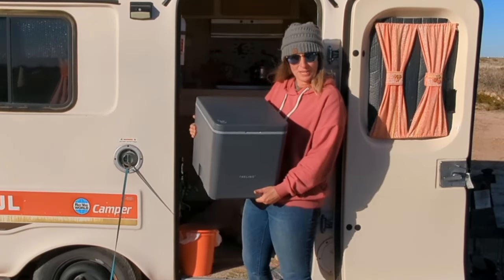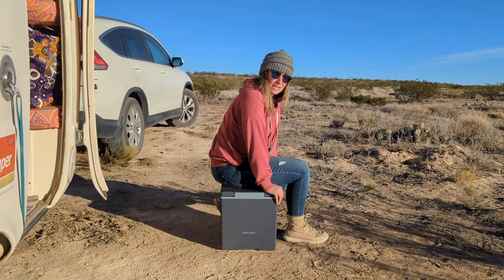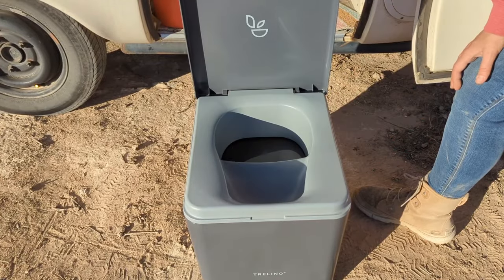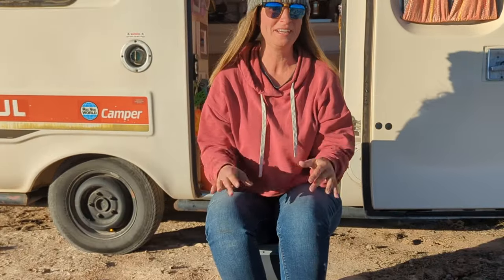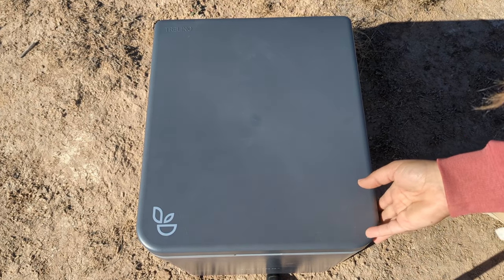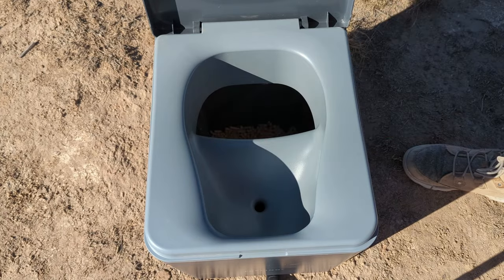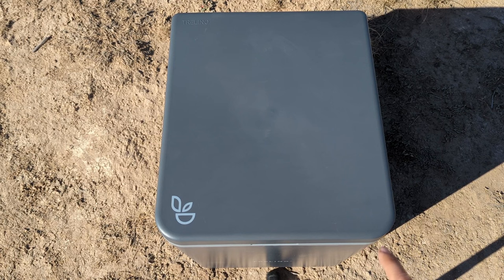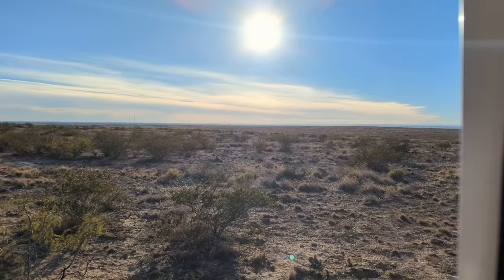I Found the Best Roadlife Toilet! | Trelino Composting Toilet Review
Welcome, eco-warriors! 🌍 In this hilariously insightful review, we dive into the world of sustainability with the Trelino Composting Toilet. 🇩🇪 From German engineering excellence to its road-trip-friendly features, Trelino isn't just a toilet; it's a game-changer for eco-living on the go!

After over a year of road life, I can personally say that I would highly recommend this toilet for someone looking for composting toilet options or any roadlife adventure. I typically do not prefer to do reviews, but I had to share this toilet and experience because it has been a game changer. I was sent the toilet to review at no charge. All of my thoughts and comments about this product are mine and from my own personal experience. It truly is the best roadlife composting toilet opinion out there!

Note: Trelino would not recommend the pellets that I use as they are quite big and heavy. They prefer using small animal litter with this toilet instead.

ASHLEYTRAVEL35OFF

🚀 Segments:

1️⃣ German Engineering Marvel: Uncover the secrets behind Trelino's superior design, precision, and durability. It's not just a toilet; it's a Teutonic toilet triumph!

2️⃣ Road Life Convenience: Attention road warriors! Discover how Trelino transforms any spot into your personal restroom with a view. Lightweight, compact, and road-trip-ready, it's your ultimate travel companion.

🔍 Highlights:

🎨 Design and Build Quality: Sleek, compact, and as reliable as your grandma's cake recipe.

🌱 Sustainability Features: Keep waste out of nature while turning it into valuable compost for your garden.

🚗 Road Life Convenience: Perfect for camper vans and nomadic lifestyles.

😄 Humor: Because eco-living should be fun! Get ready for a flush of laughter!

🌈 Conclusion: Trelino – more than a toilet, it's a superhero of composting toilets, embracing German precision and making road life a breeze. Say goodbye to conventional toilets; Trelino is here to redefine eco-friendly living!